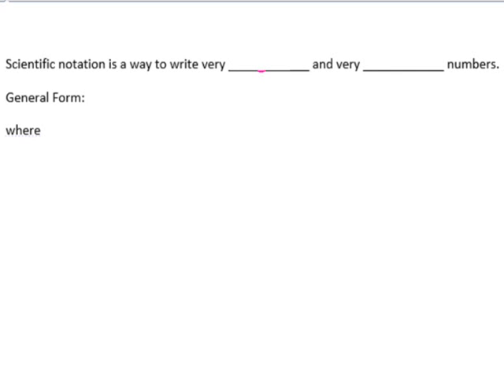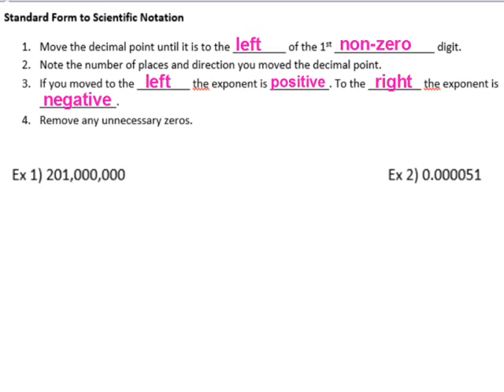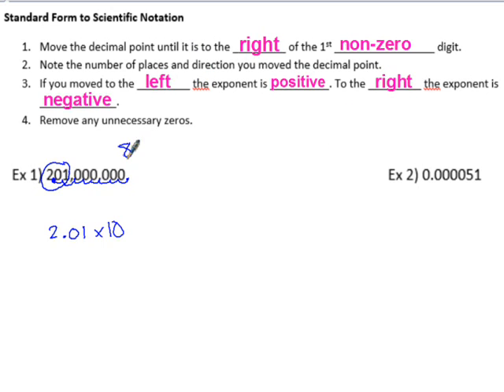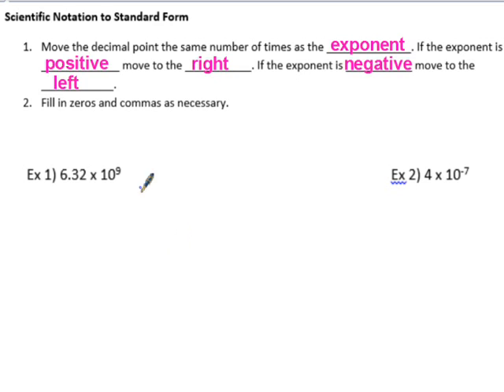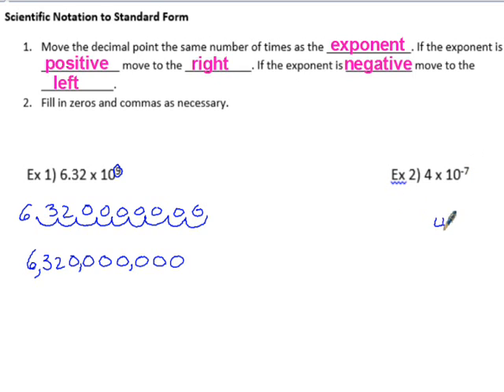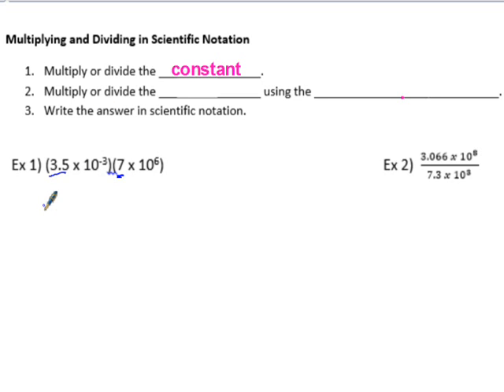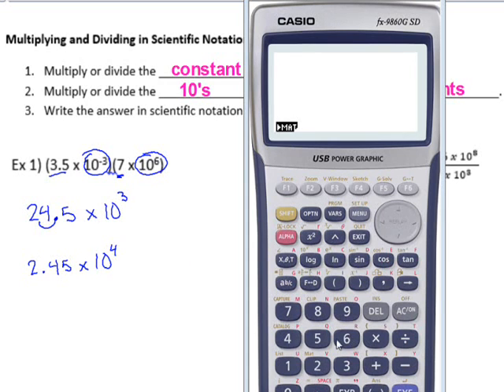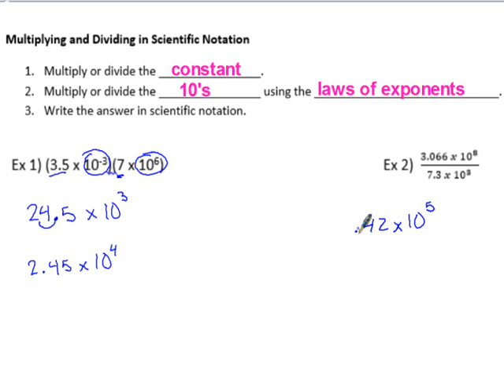7.3 Scientific Notation